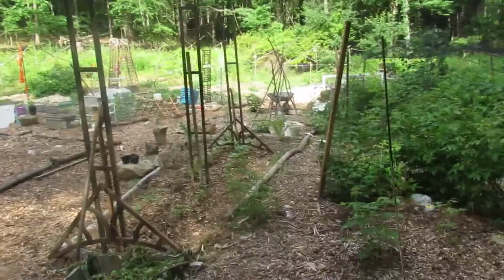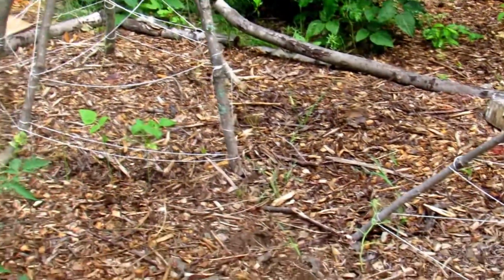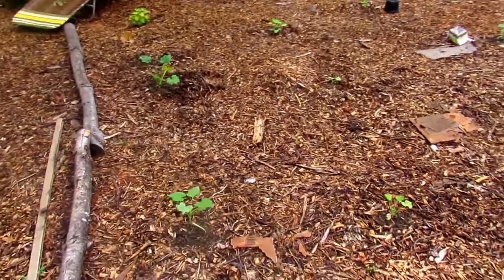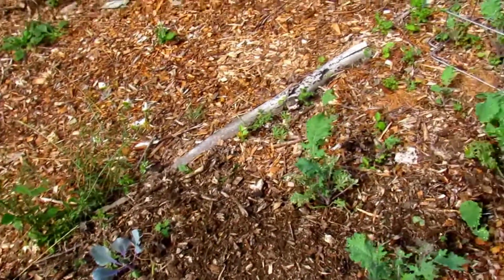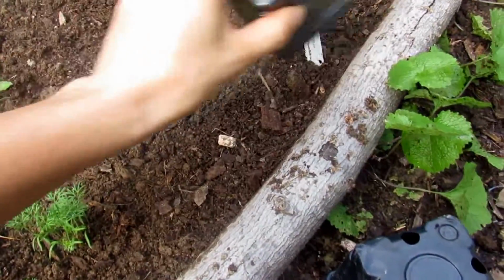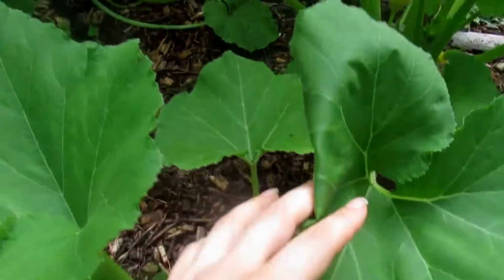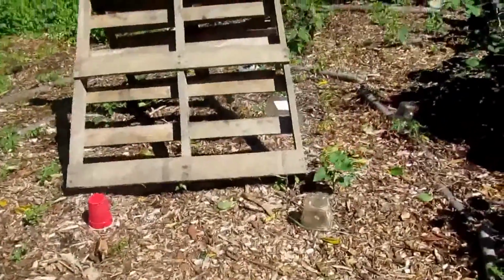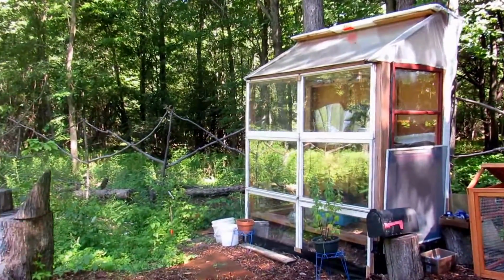Garden walk through July 1 2017 - See the progress of the garden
Our July 1, 2017 garden walk through tour.
Come along with us and see the progress and happenings of the garden. Things are always changing and growing. As are we.
Peace